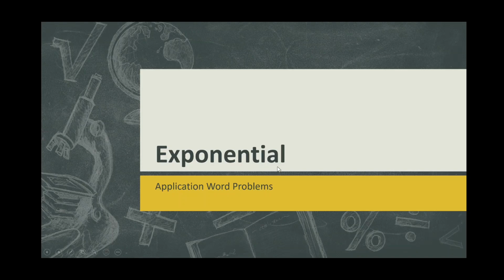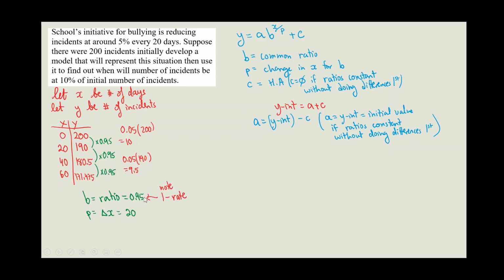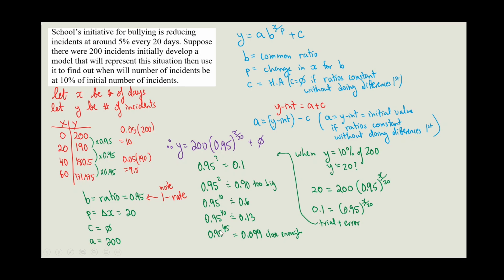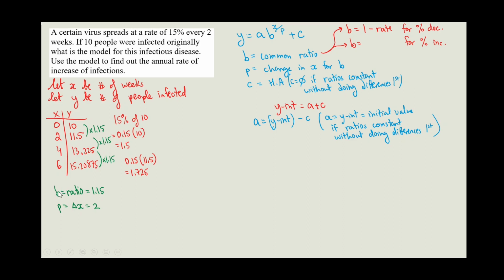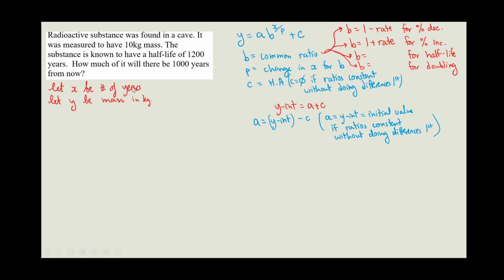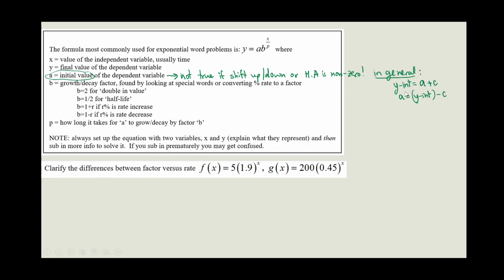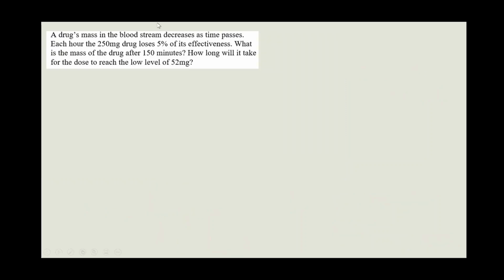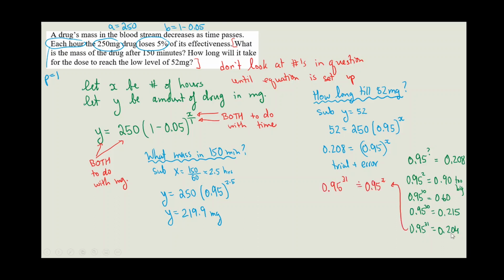Exponential Applications - part 1